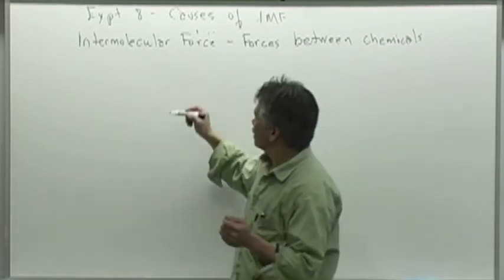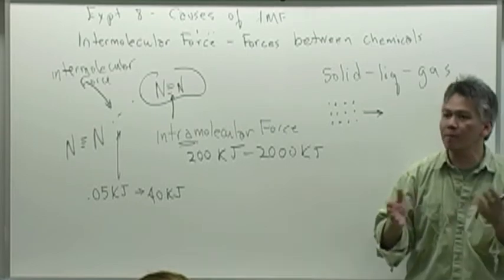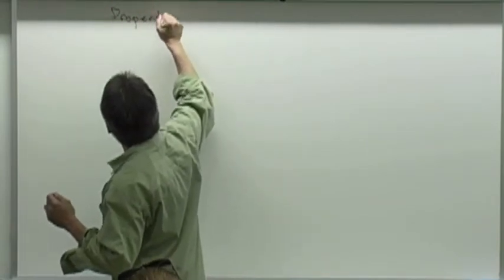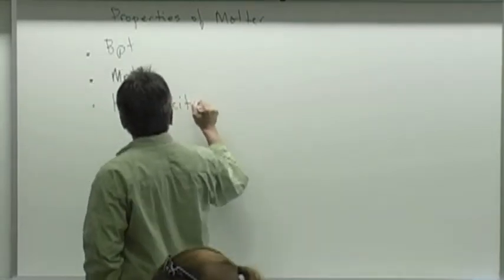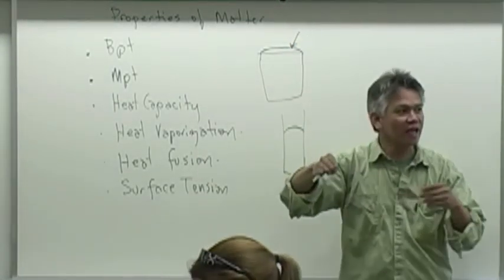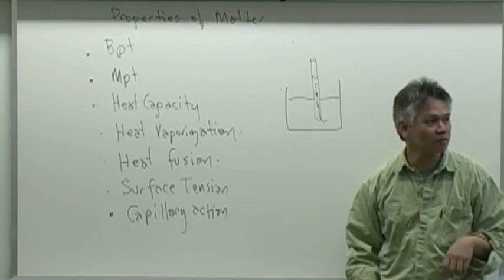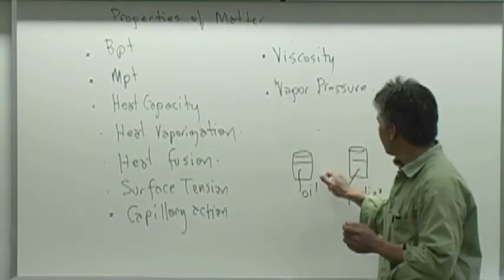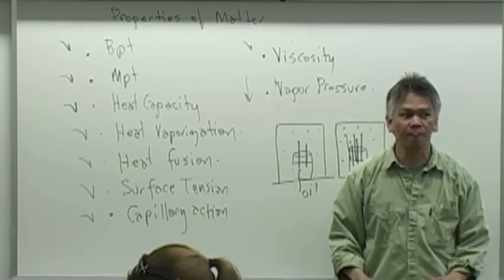5.01_Cause of Intermolecular Forces, part 1 of 3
Prelab Discussion about the cause of Intermolecular Forces.  What is it about certain properties of chemicals that manifested different type of intermolecular forces.